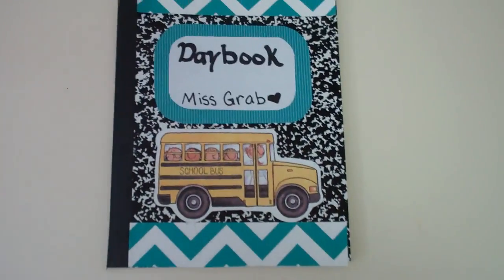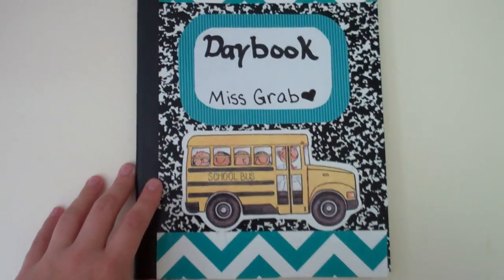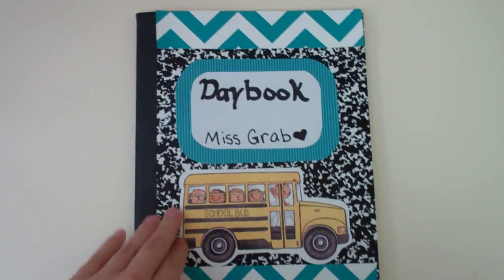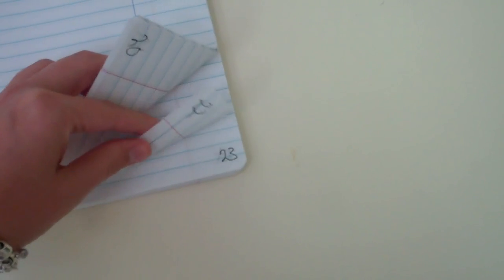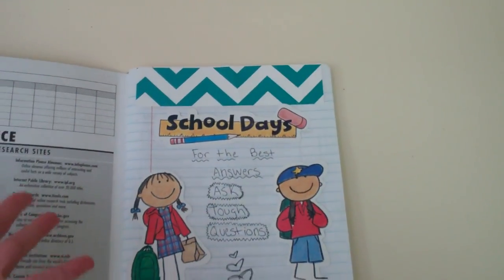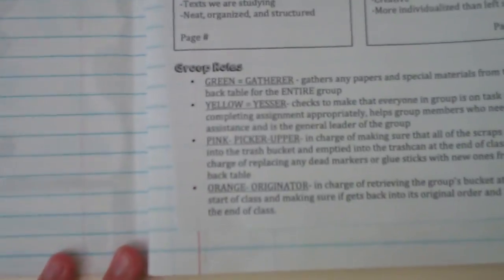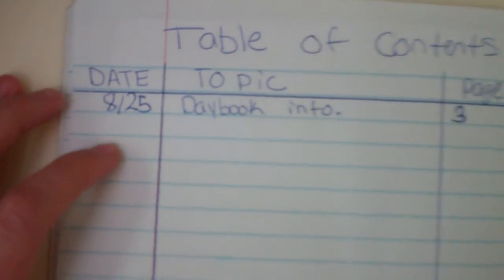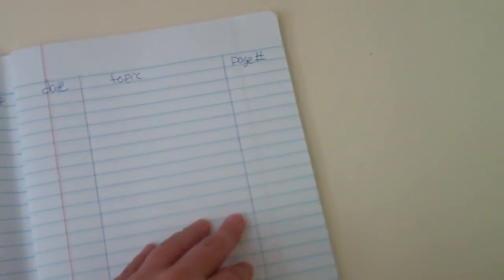How to set up your daybook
Created for Miss Grab's 8th grade English class at Crossroads Middle School

Over the course of the year, you will fill your daybook with essential information about each topic of study. Please take the time to properly prepare your Daybook from the start by carefully following the steps in this video. Thank you.